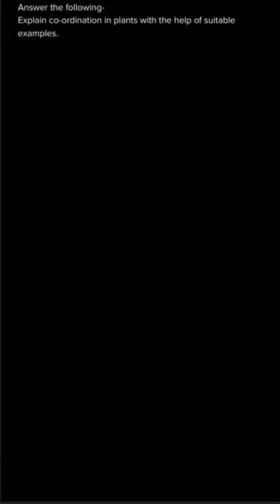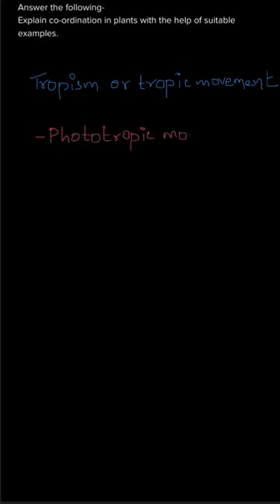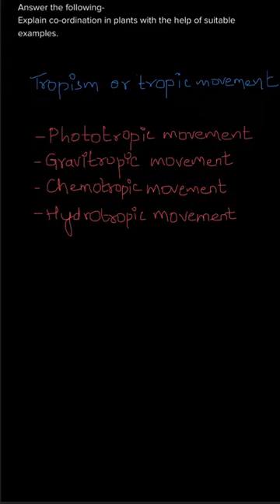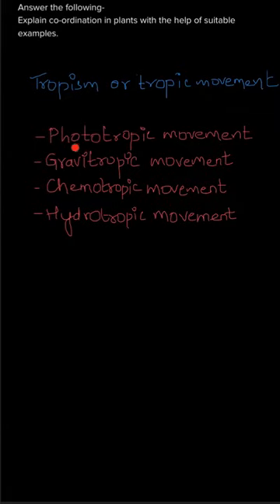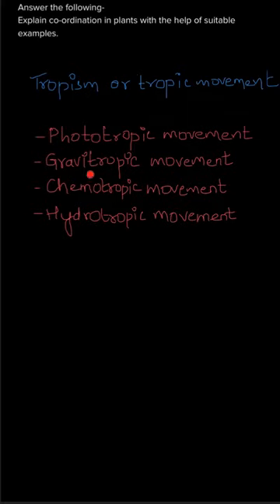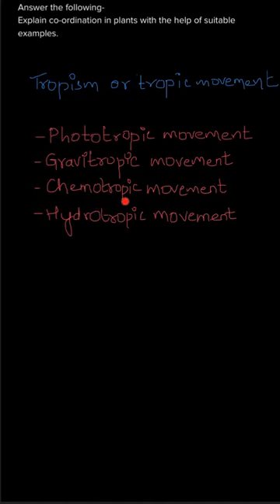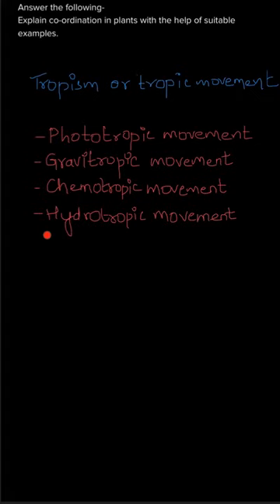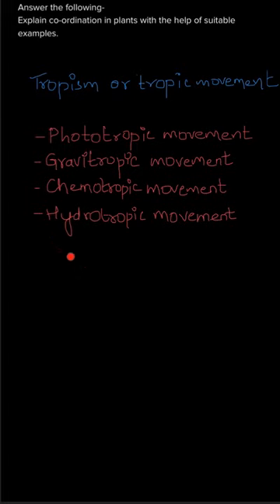Explain co-ordination in plants with the help, Class 9, Science , Ex. 15.1, Q.6 Part (c)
6. Answer the following.
c. Explain co-ordination in plants with the help of suitable examples.

Topic: Life Processes in Living Organisms
Class: 9
Subject: Science
Chapter: 15
Book: Science And Technology(MHCERT)